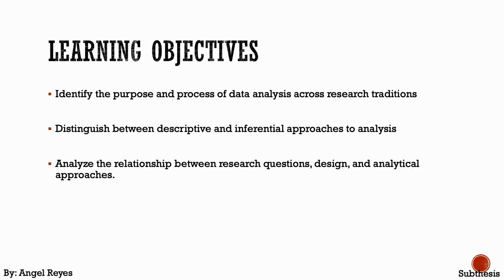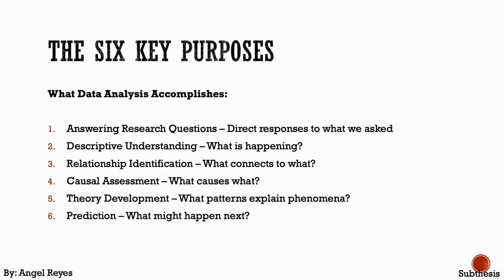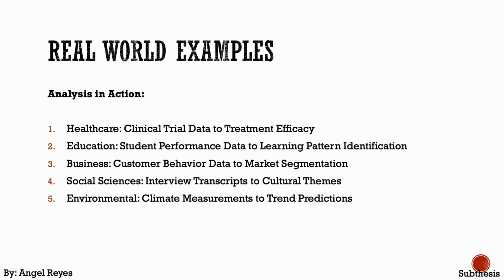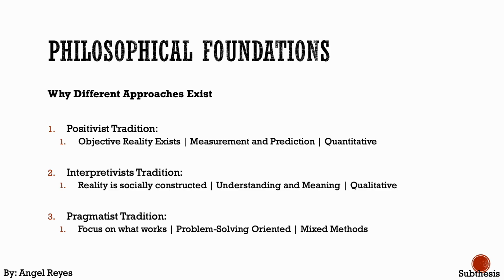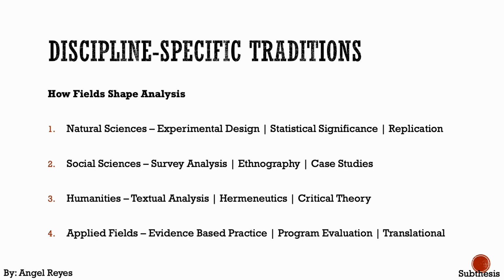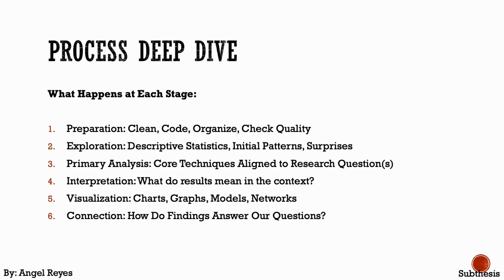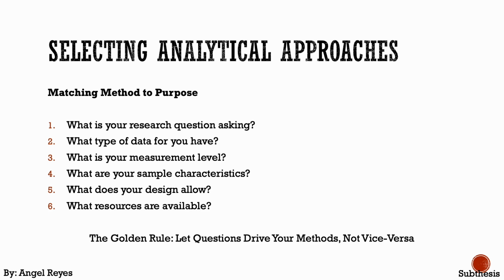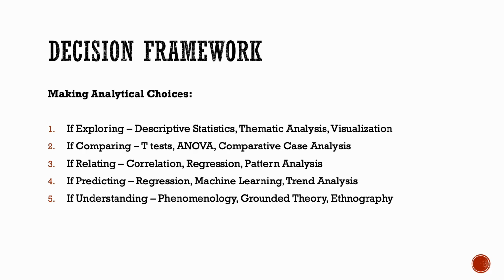Data Analysis and Statistical Significance, The Core Concepts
Master the fundamentals of data analysis and statistical significance in this comprehensive lecture designed for researchers, graduate students, and data professionals. This foundational lesson explores how data analysis transforms raw evidence into meaningful insights, with emphasis on understanding when and how statistical significance applies across different research traditions

 In this lesson on data analysis and statistical significance, you'll discover: The six key purposes of data analysis in research How statistical significance fits within broader analytical frameworks Quantitative, qualitative, and mixed methods approaches to analysis The complete data analysis process from preparation to interpretation Critical decision frameworks for selecting analytical approaches Common pitfalls in statistical analysis and interpretation

Key Takeaways: This lesson establishes the critical foundation for understanding data analysis and statistical significance by exploring not just the "how" but the "why" behind different analytical approaches. You'll learn that statistical significance is just one tool in the broader analytical toolkit, and that effective data analysis requires matching methods to research questions, not vice versa.

Visit me at Subthesis.com